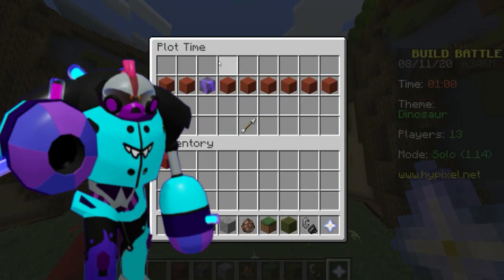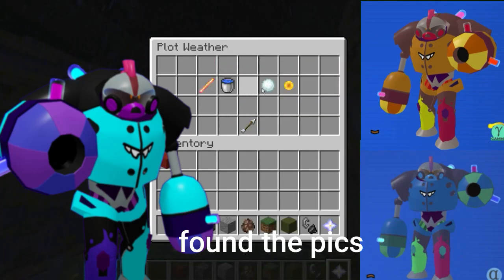My Top 5 FAVORITE Loomians in Sepharite City!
~ green
~ ZeroFee
~ Kits
~ Roblox Player
~ Noelle Silva
~ Luis Bonilla
~ Ben Dover
~ Ender Night
~ wolf_lord cake

Instagram ~ @notluckyhd